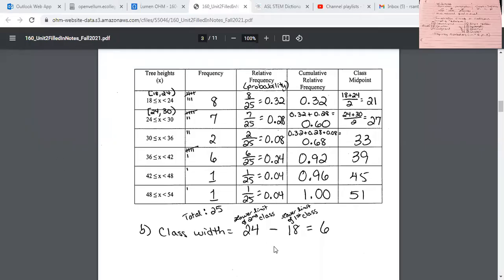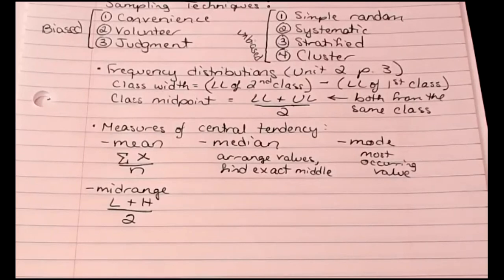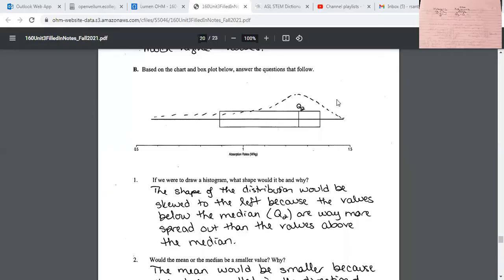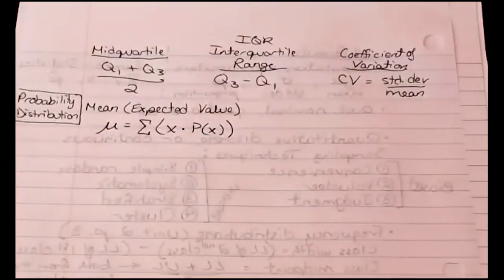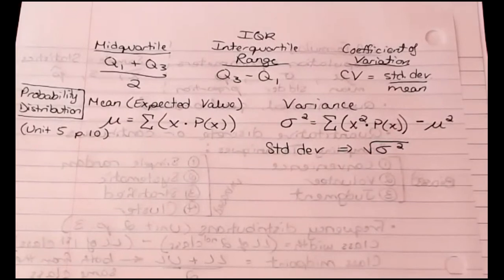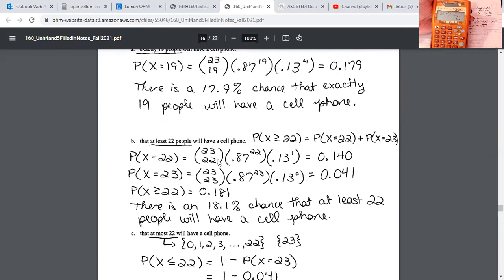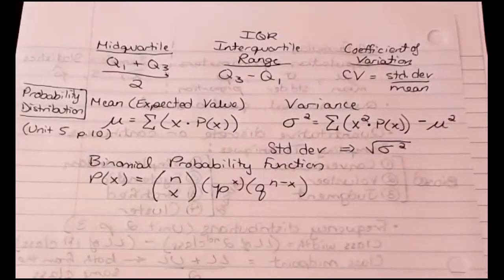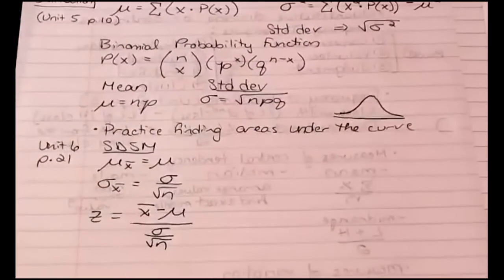160 Review for Final (Creating a Formula Page)